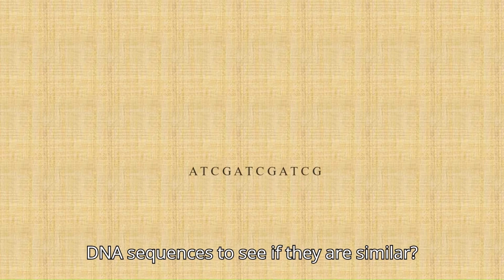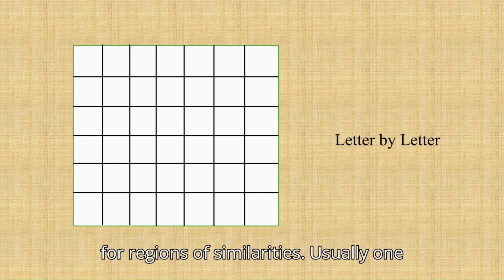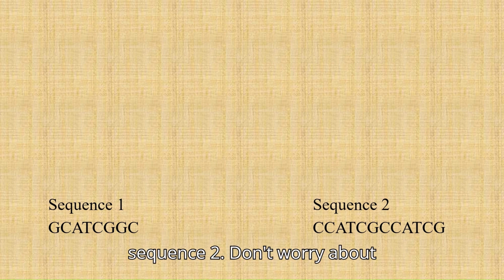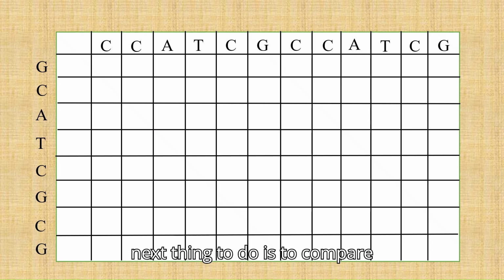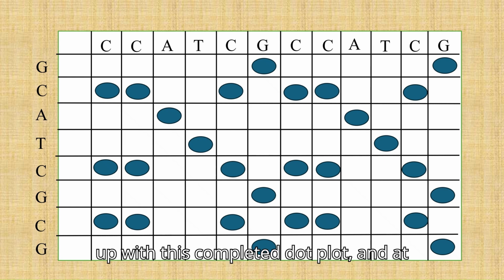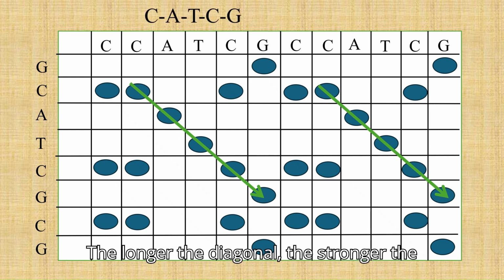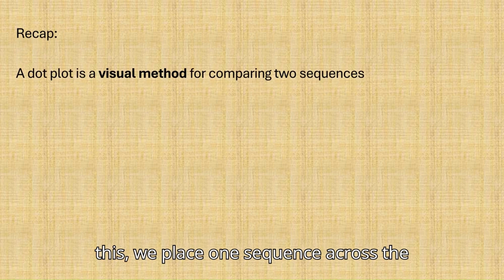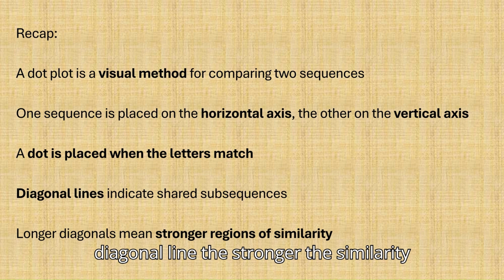Dot Plot Matrix Made Easy | Visual DNA Sequence Alignment | Solved Example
Dot plot matrices are one of the simplest and most visual ways to compare biological sequences, but many students find them confusing at first.

In this video, you’ll learn:
- What a dot plot matrix is
- How to construct a dot plot from two DNA sequences
- How to read diagonal patterns
- How to identify regions of similarity visually

Chapters
00:00 Intro sound
00:12 Introduction to Dot Plot
00:52 DNA Sequences Examples
01:46 Identifying the diagonals in the grid
02:17 Recap/Summary